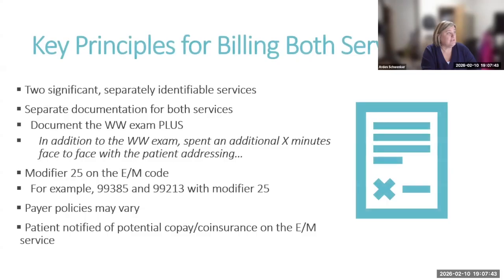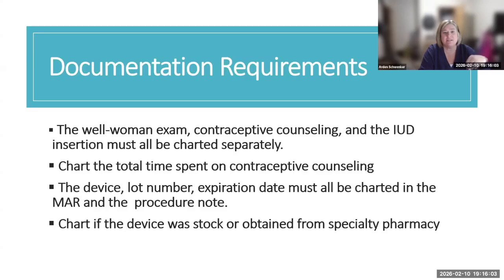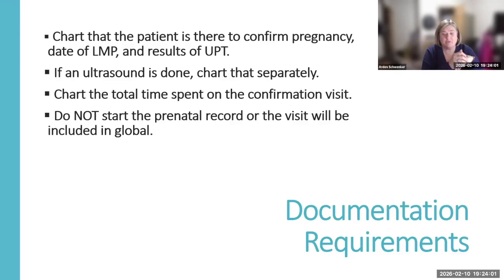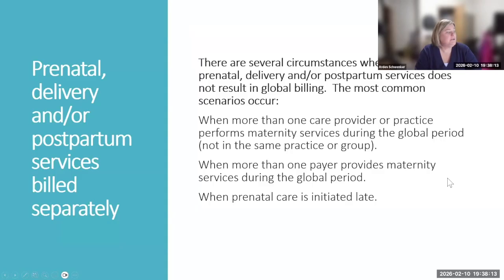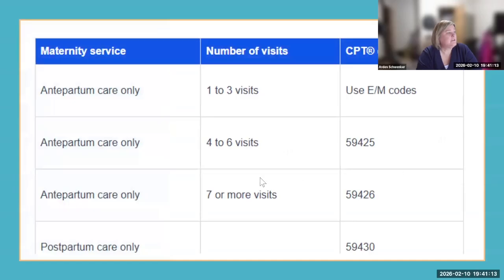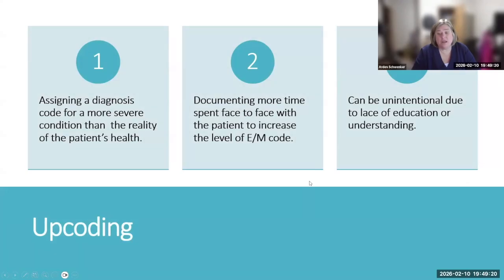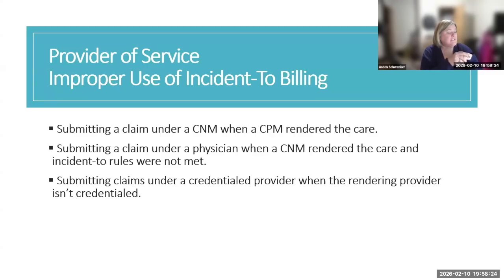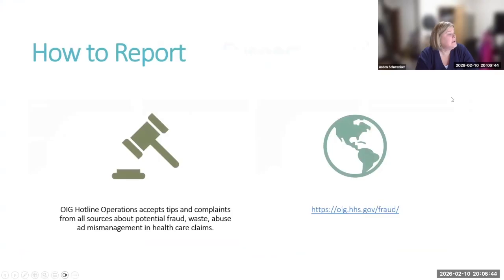Grow Midwives LLC, Arden Schwenker, CFO: Billing and Coding Presentation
This 90-minute presentation recorded on Feb 10th, 2026 provides case examples of care provided by midwives. Many encounter types are presented in order to define correct coding, nuances to maximize billing, and how to become more aware of compliance issues as both the rendering and billing provider. A variety of common questions are answered as well as questions from the audience. Whether you are a student, beginning practitioner, or seasoned midwife, the answer to most insurance billing questions more often than you think will start with the phrase